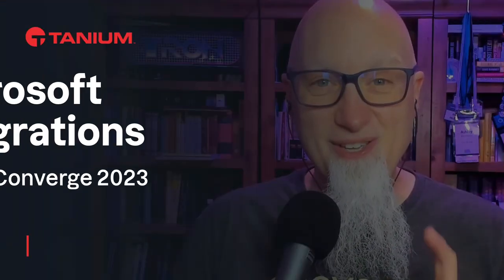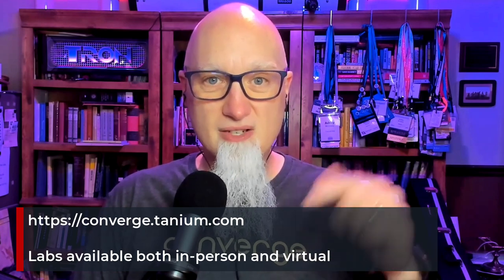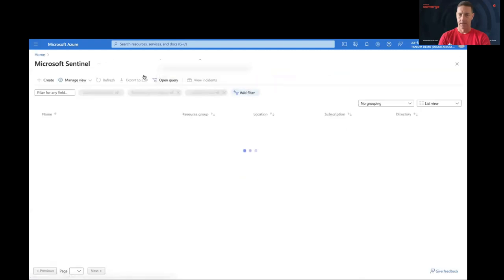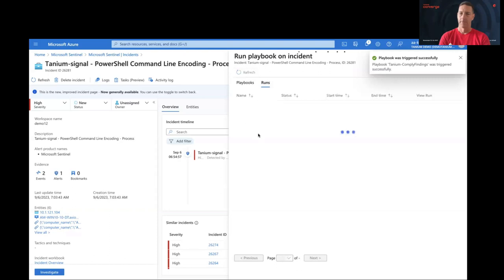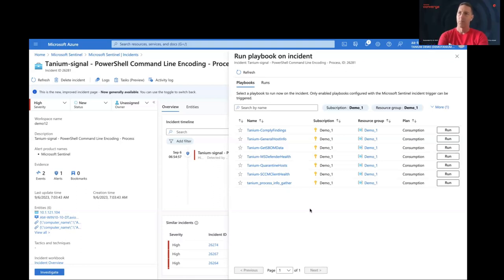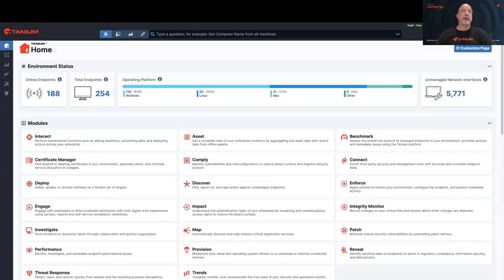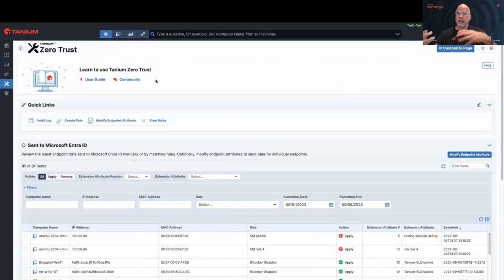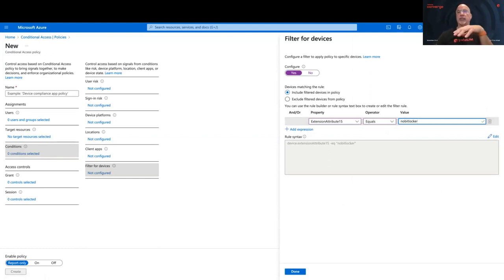Microsoft Integration Labs at Tanium Converge - Tanium Tech Talks #69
Get hands-on learning with these Tanium-Microsoft integration labs coming up at Tanium's annual user conference, CONVERGE, in Austin, Texas, November 13-16, 2023. Remote/virtual format is also available for all of these labs.

CHAPTERS
00:00 Intro
01:00 Microsoft Sentinel lab
08:37 Microsoft Azure AD / Entra ID lab
15:00 Microsoft Defender for Endpoint (MDE) lab
18:53 Sign up for these labs today